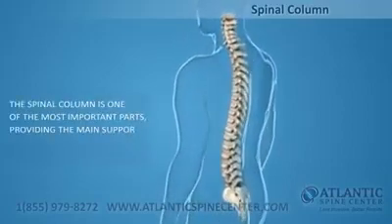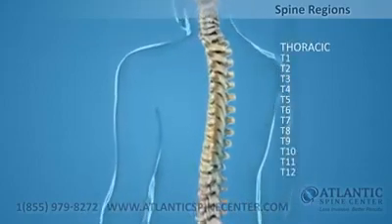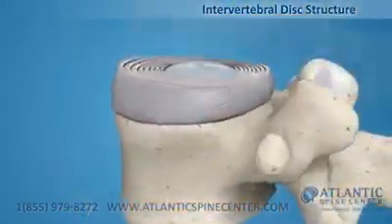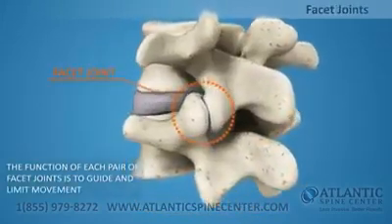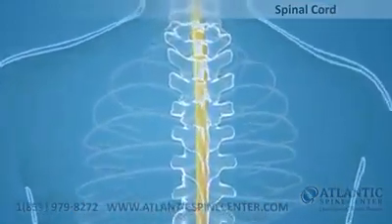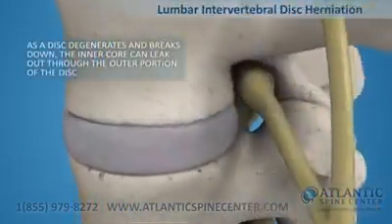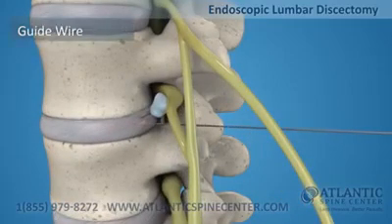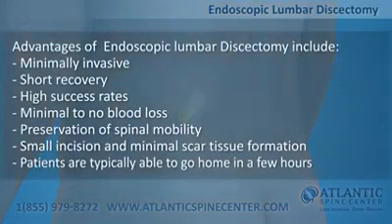Why to Back Pain and Solution कमर दर्द क्यों होता है और ईलाज